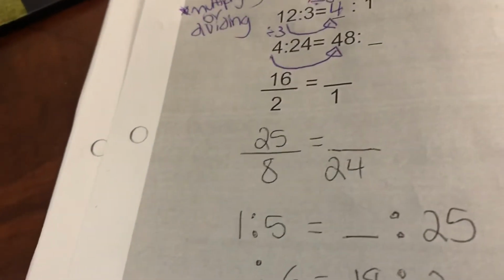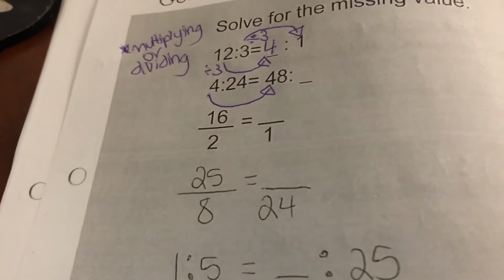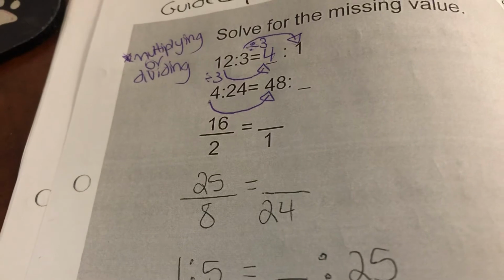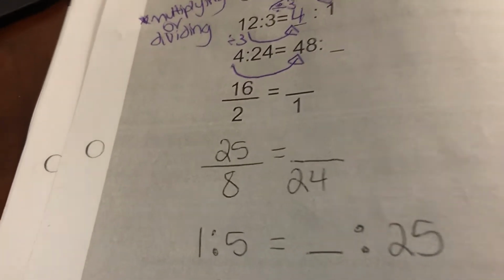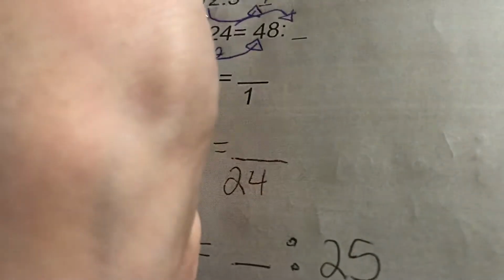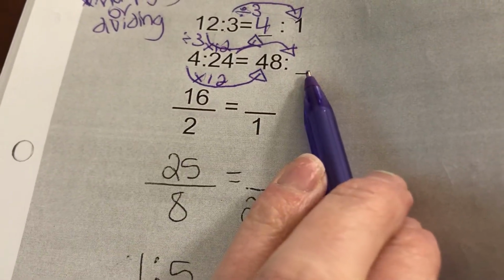Ratios solving for missing values page 9